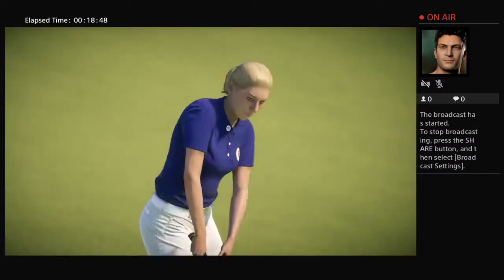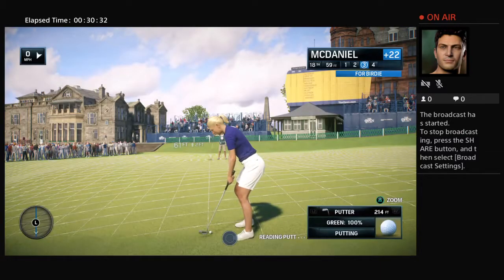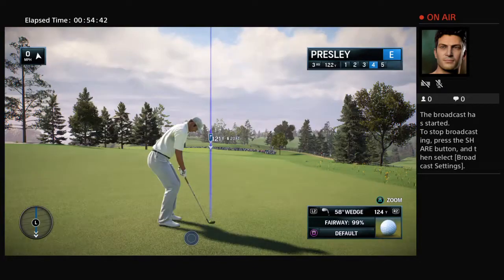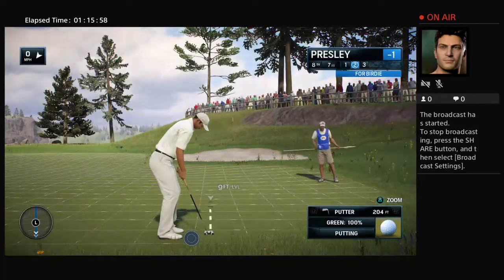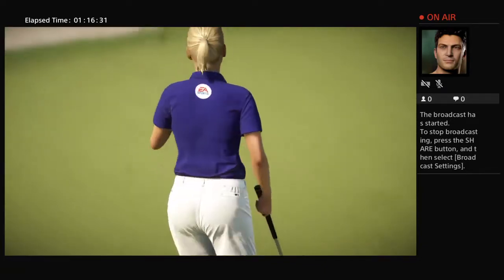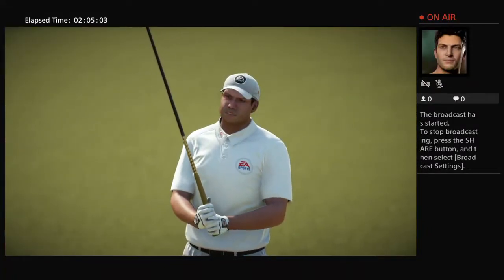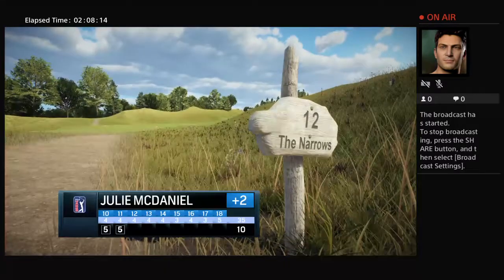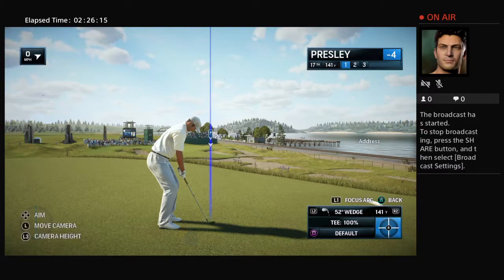CaptainElvis-TCB's Live PS4 Broadcast